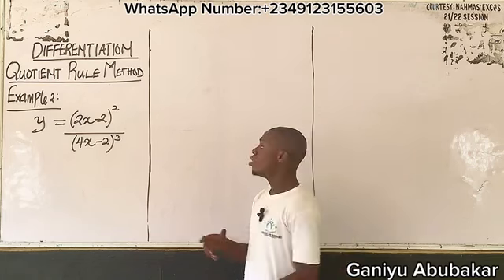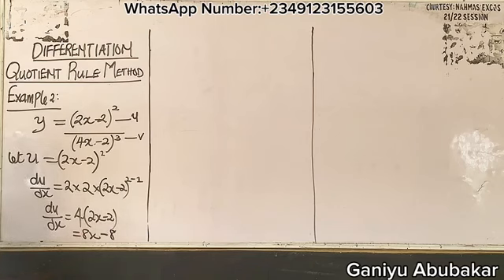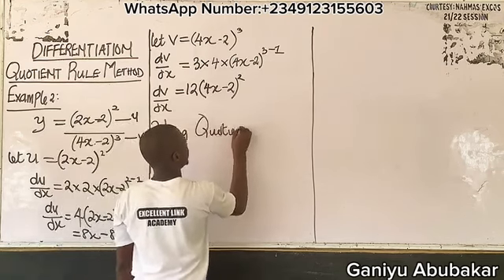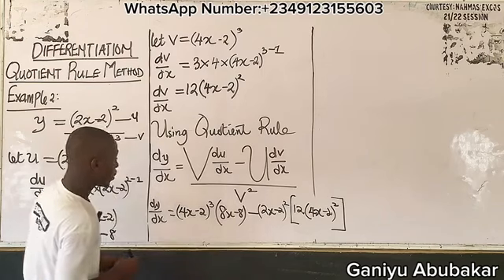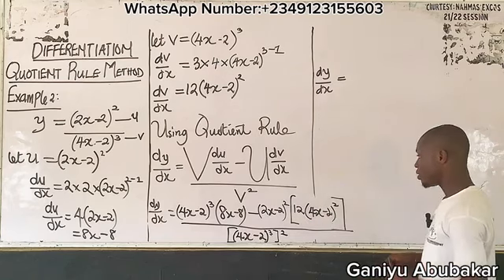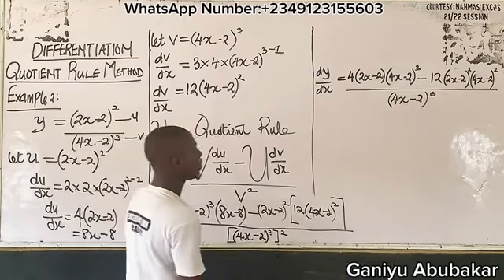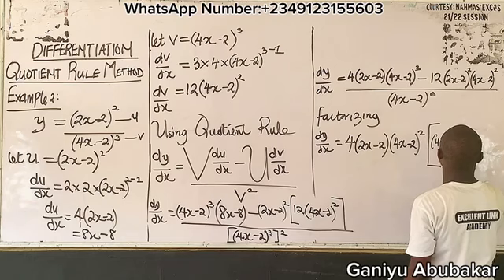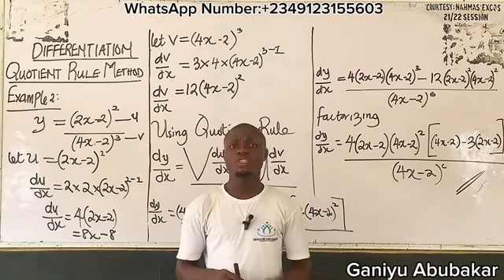The Quotient Rule Method of Differentiation | Calculus Example 2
In this calculus tutorial, we break down Example 2 of the Quotient Rule Method of Differentiation using a clear, professional workflow. We show you exactly how to find the derivative of a function when it is expressed as a fraction (one function divided by another). You will learn how to properly apply the quotient rule formula, d/dx[u/v] = (v(du/dx) - u(dv/dx)) / v^2, by clearly defining your numerator (u) and denominator (v). We walk through the common algebraic pitfalls to avoid, ensuring you distribute signs correctly and simplify the final rational expression with total confidence.

This video directly aligns with the universal mathematics and engineering standards taught in AP Calculus AB/BC, College Calculus 1, A-Level Mathematics, IB Math Analysis and Approaches (SL/HL), and introductory university physics. Additionally, it serves as a powerful revision resource for students preparing for competitive regional examinations, including JAMB, WAEC, NECO, and JUPEB further mathematics and physics papers.